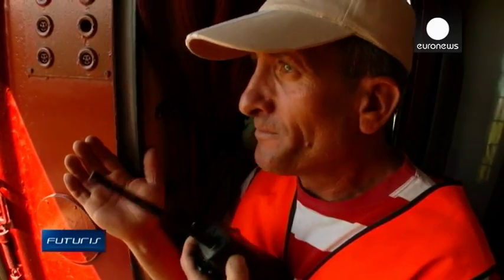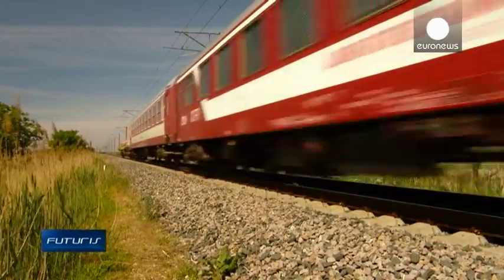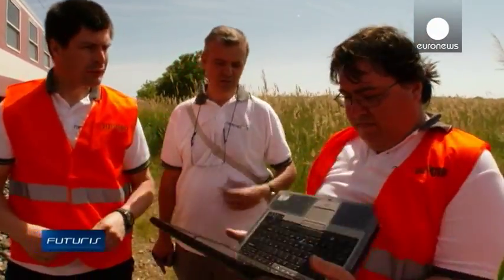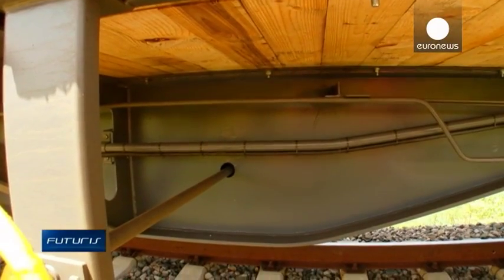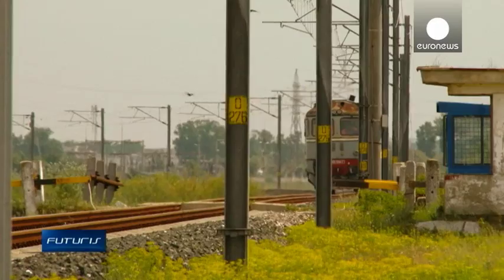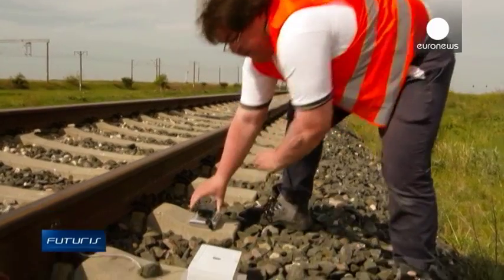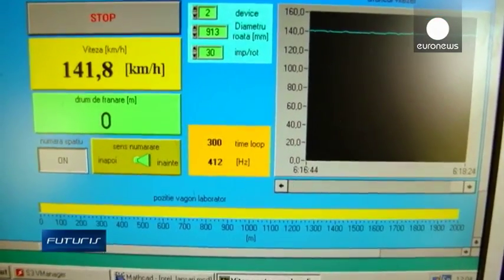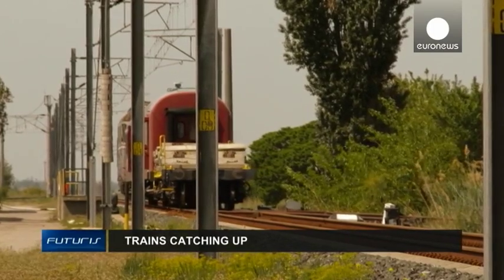Getting rail freight back on track in Europe - Futuris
Transportation costs affect the price of any goods we buy, so reducing them could help our pockets. Road transportation is becoming more efficient with constant innovations, but what about the railroads?

For more stories about successful research and innovation projects funded by the EU go